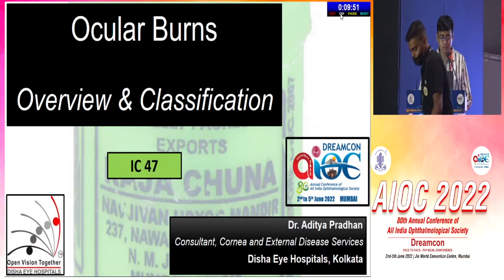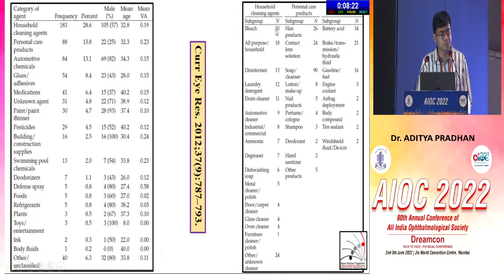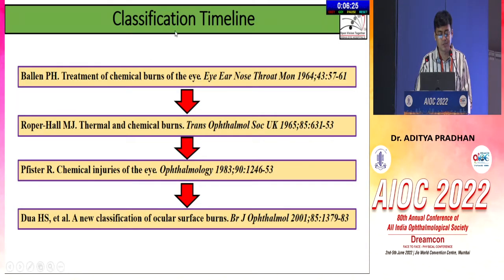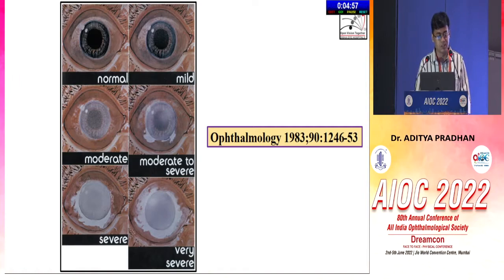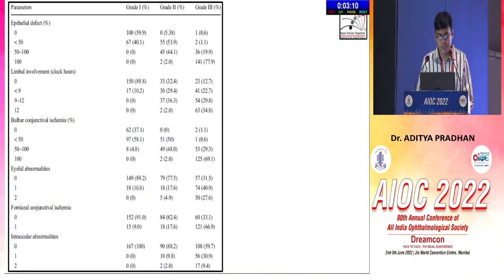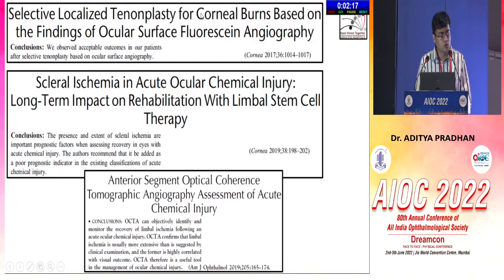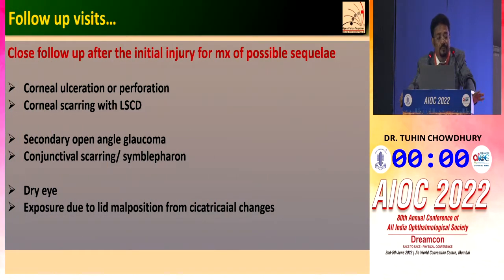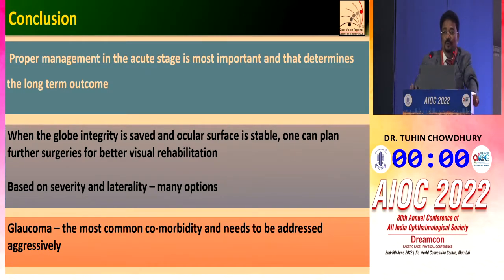AIOC2022-IC47-Dousing The Fire - Ocular BurnsDr Tuhin Choudhury